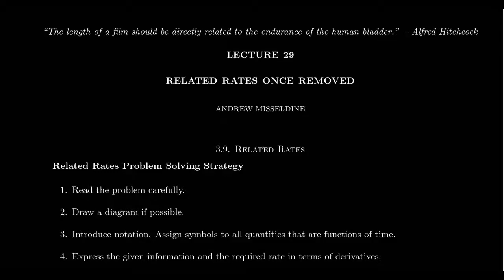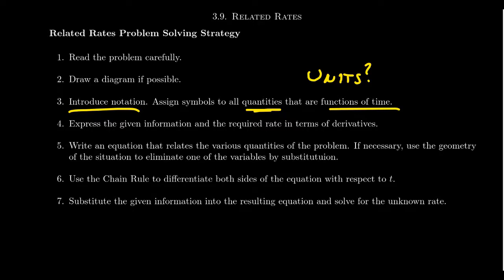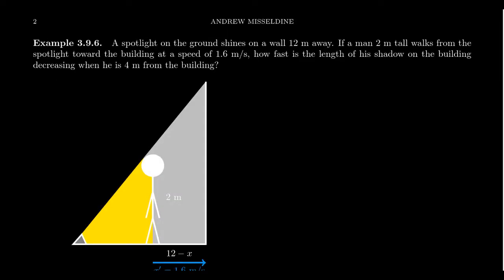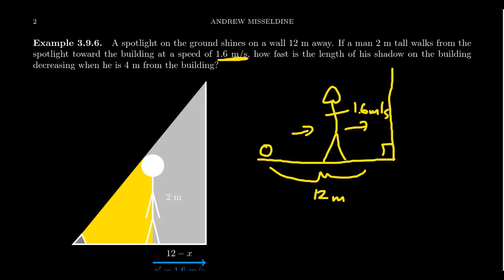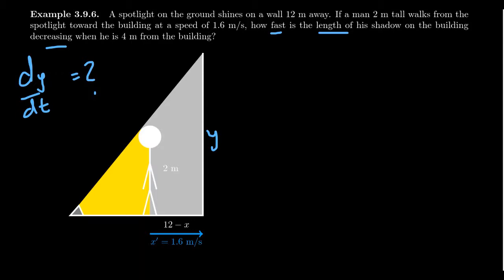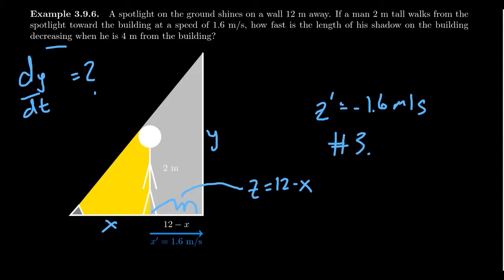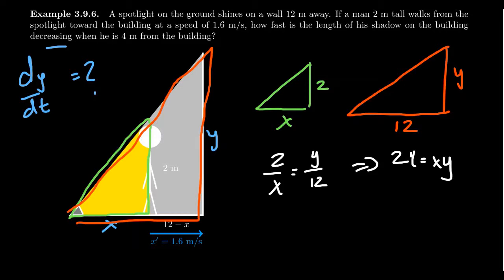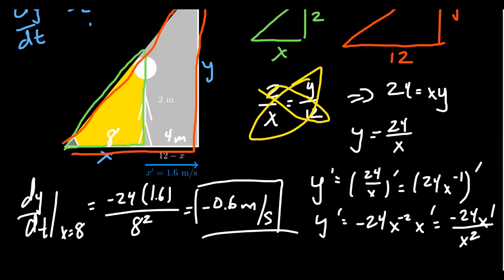Strategies for Solving Related Rates Problems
In this video, we summarize general strategies for solving related rates problems. We apply them to the example of a man walking toward a fall and a light casting a shrinking shadow over time.

This is lecture 29 (part 1/4) of the lecture series offered by Dr. Andrew Misseldine for the course Math 1210 - Calculus I at Southern Utah University. A transcript of this lecture can be found at Dr. Misseldine's website or through his Google Drive